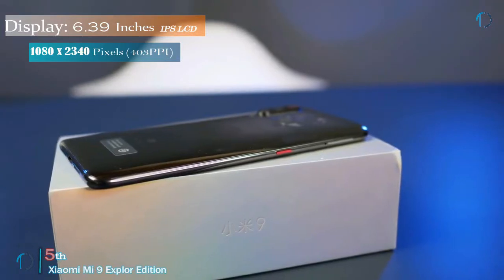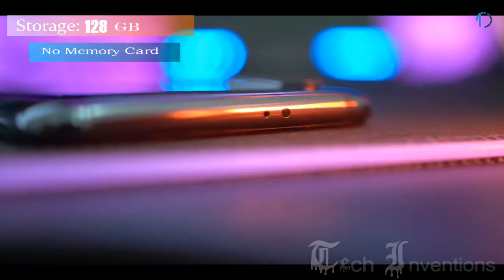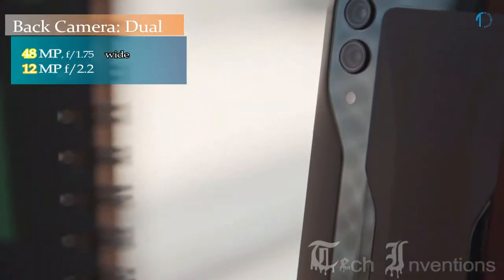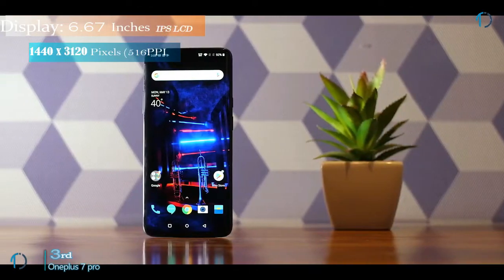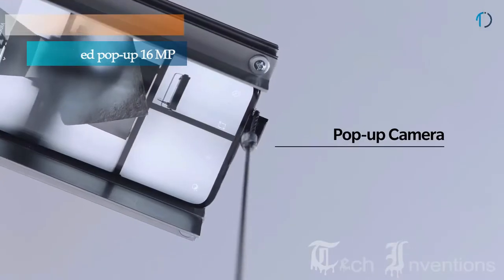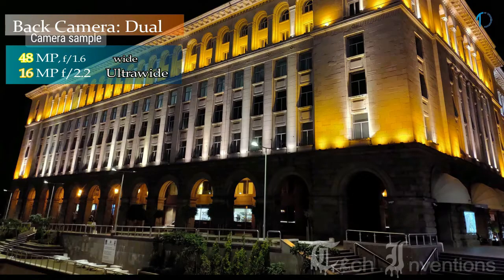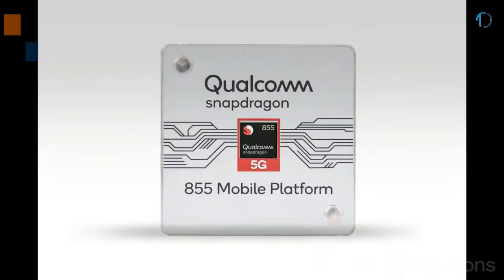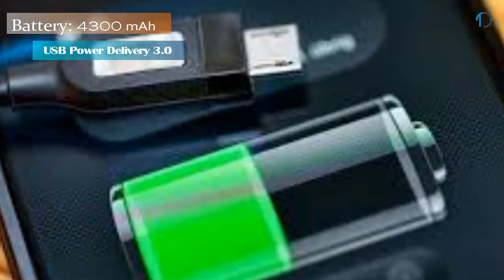Top 5 Smartphones with 12 GB Ram 2019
Oct 5, 2019 -  this list of the best phones with 12GB of RAM regularly as new devices launch. Samsung Galaxy Note 10 Plus. OnePlus 7 Pro. Asus ROG Phone 2. Samsung & Xiaomi Black Shark 2 Pro...
These are the best smartphones with 12 GB ram of 2019